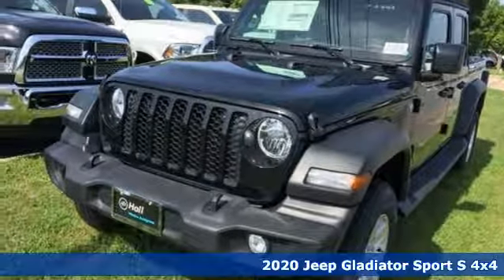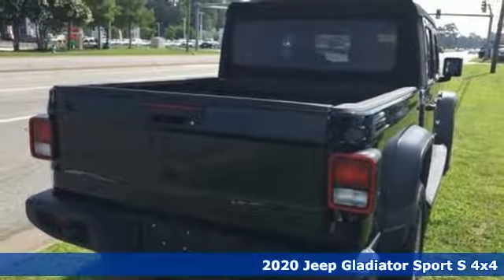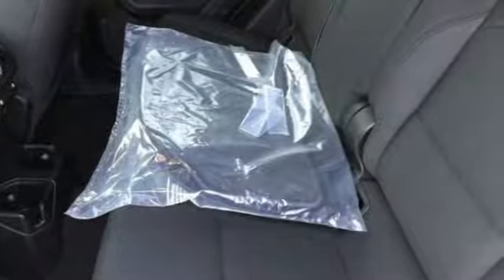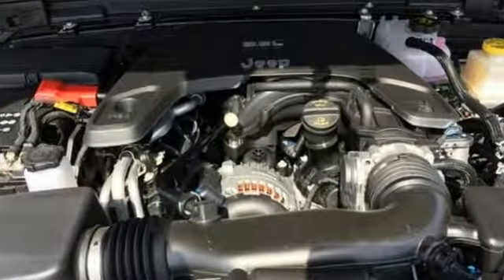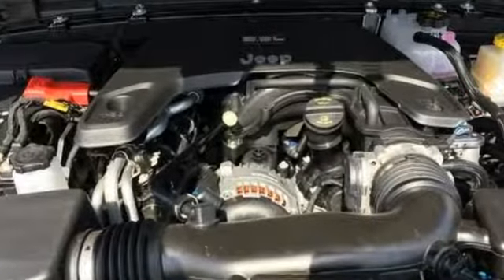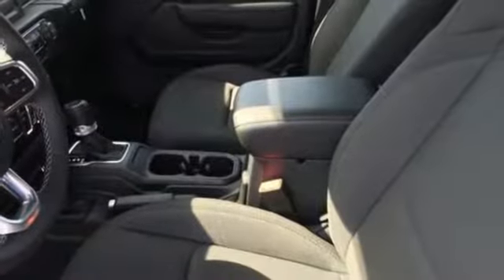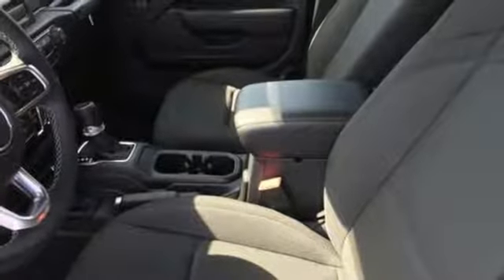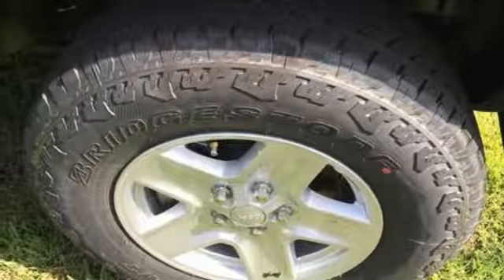New 2020 Jeep Gladiator Chesapeake VA Norfolk, VA #21203004 - SOLD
Year: 2020
Make: Jeep
Model: Gladiator
Trim: Sport S
Engine: 3.6L V6 24V VVT
Transmission: 8-Speed Automatic
Color: Black
Interior: Black
Stock #: 21203004
VIN: 1C6HJTAG4LL117278
Convenience Group, Quick Order Package 24S (Automatic Headlamps, Security Alarm, and Wheels: 17" x 7.5" Tech Silver Aluminum), Technology Group (Google Android Auto, GPS Antenna Input, and SiriusXM Satellite Radio), Trailer Tow Package (Heavy-Duty Engine Cooling and Trailer Hitch Zoom), 3.73 Rear Axle Ratio, 4-Wheel Disc Brakes, 8 Speakers, ABS brakes, Air Conditioning, AM/FM radio, Brake assist, Cloth Low-Back Bucket Seats, Compass, Delay-off headlights, Driver door bin, Driver vanity mirror, Dual front impact airbags, Dual front side impact airbags, Electronic Stability Control, Exterior Parking Camera Rear, Front anti-roll bar, Front Bucket Seats, Front fog lights, Front reading lights, Integrated roll-over protection, Low tire pressure warning, Occupant sensing airbag, Outside temperature display, Passenger door bin, Passenger vanity mirror, Power steering, Premium Black Sunrider Soft Top, Radio data system, Radio: Uconnect 3 w/5" Display, Rear anti-roll bar, Rear reading lights, Speed control, Split folding rear seat, Steering wheel mounted audio controls, Tachometer, Telescoping steering wheel, Tilt steering wheel, Traction control, Trip computer, and Variably intermittent wipers. *Every Internet Price includes current applicable manufacturer rebates, incentives, and dealer discounts. Some incentives may require financing through Chrysler Capital on approved credit. You may also qualify for additional manufacturer incentive programs (e.G., College graduate, owner loyalty, and military). See dealer for more details about these programs. Your additional costs are sales tax, tag and title fees for the state in which the vehicle will be registered, freight, any dealer-installed options (if applicable) and a dealer processing fee ($699 Virginia, North Carolina). Freight charges: Prices are subject to change, and prior sales are excluded. While every reasonable effort is made to ensure the accuracy of this information, we are not responsible for any errors or omissions contained on these pages. Please verify any information in question with the dealer.

Address:
3353 Western Branch Blvd